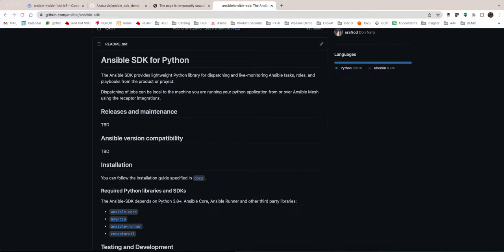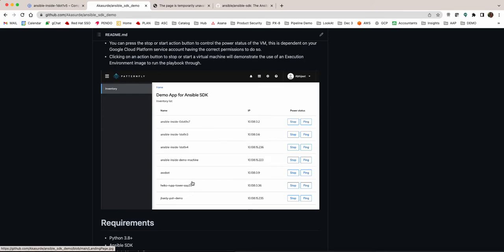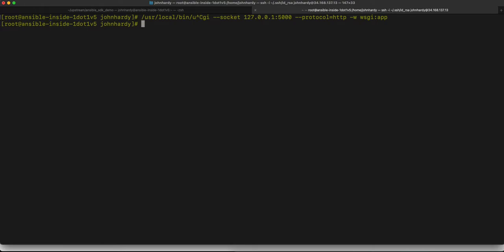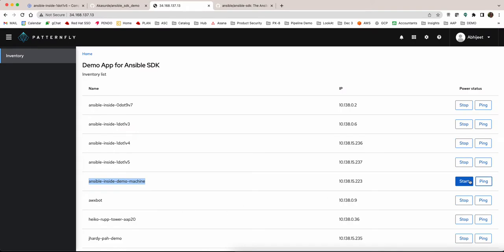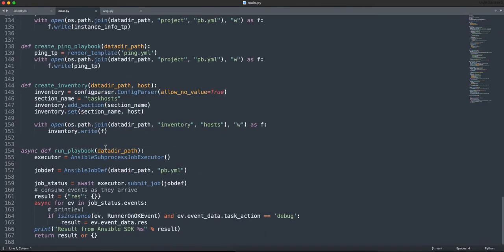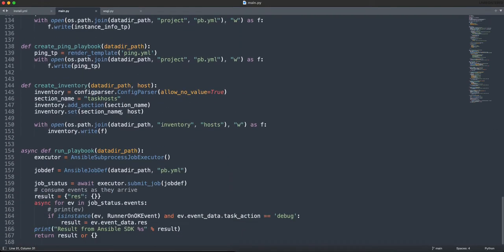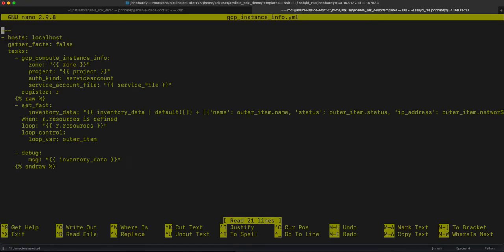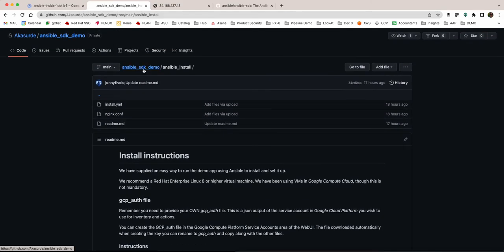Ansible SDK and Demo App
Ansible Python SDK and Python/Flask Demo App instructional introduction.

Shows the local subprocess executor, playbooks and event stream.